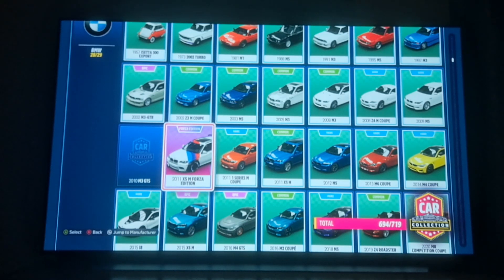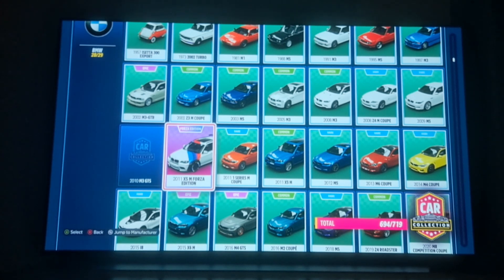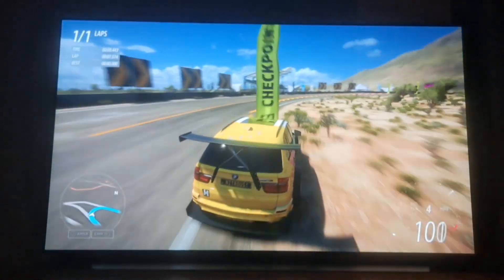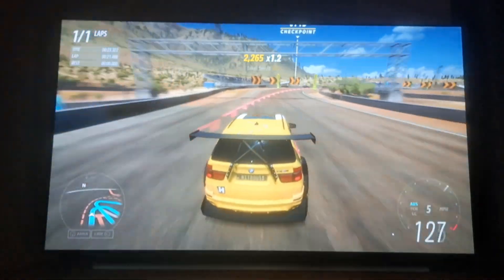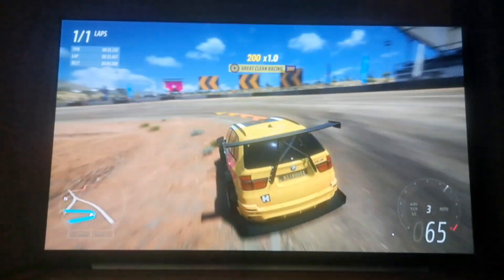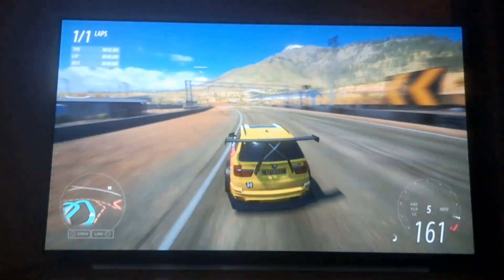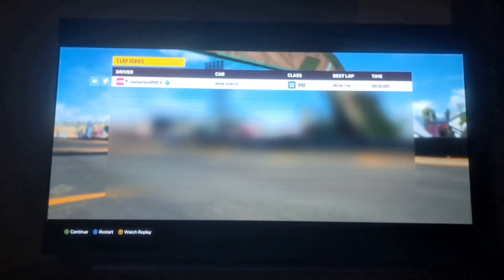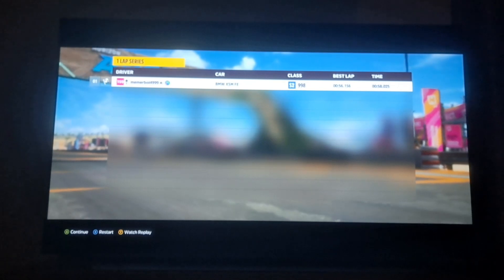1 Lap Series - 2011 BMW X5 M Forza Edition, S2 998, 00:58:025 (FH5 no. 68)